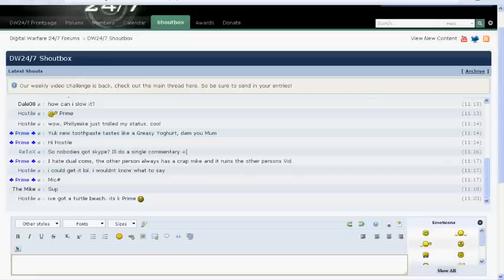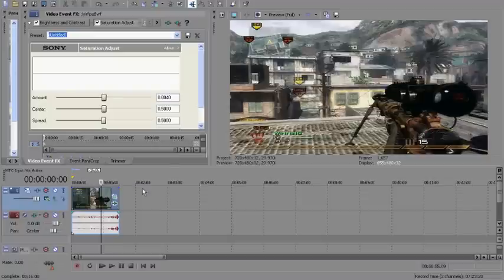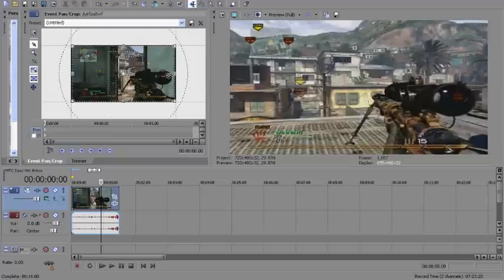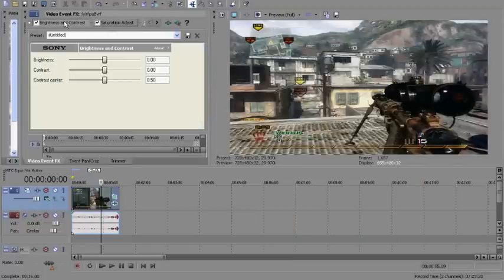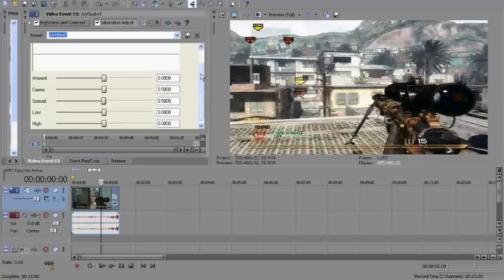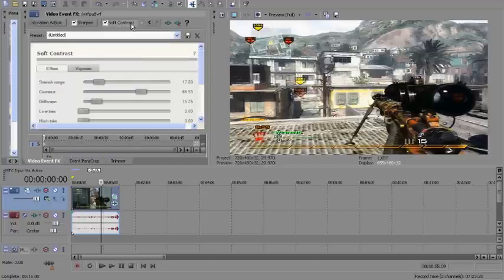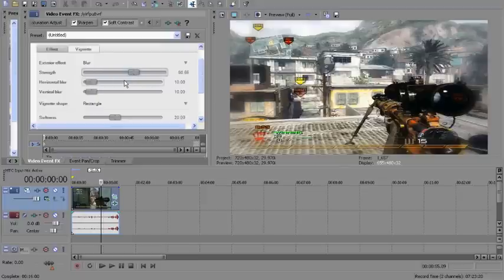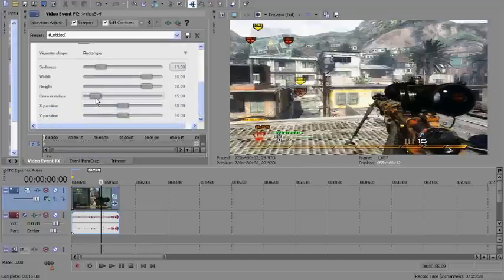Tutorial: Dazzle Quality Fix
A tutorial showing you how to make your dazzle clips look better.